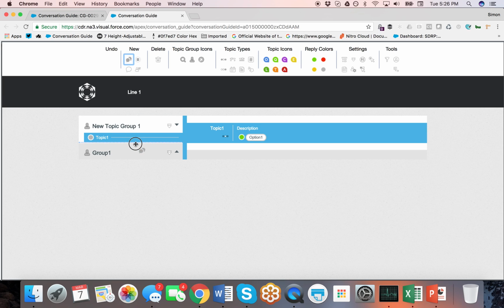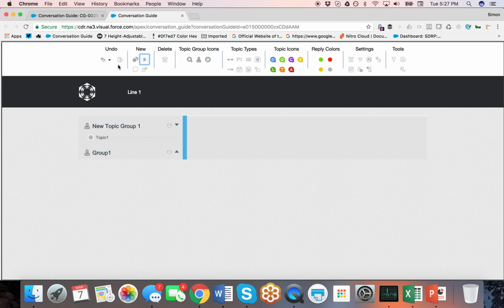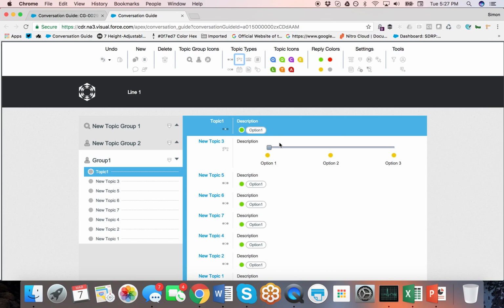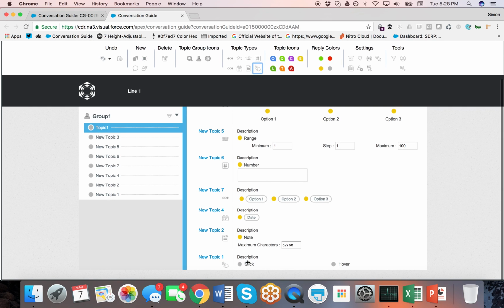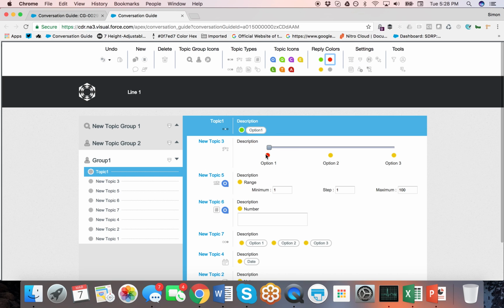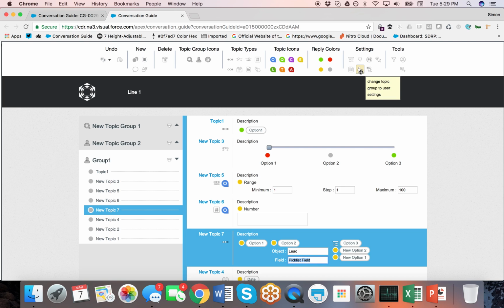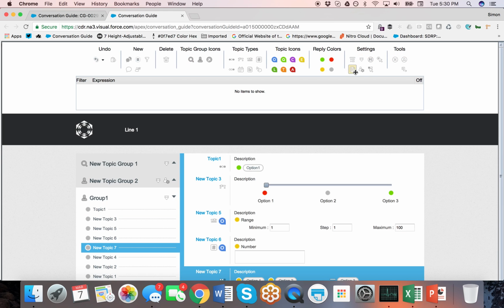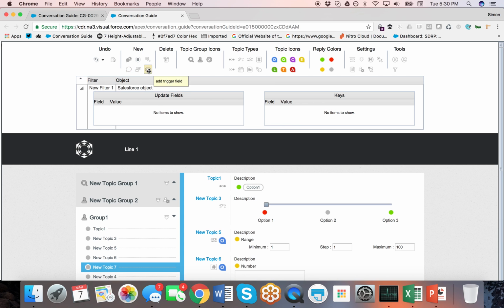Playbook Editor Toolbar Overview